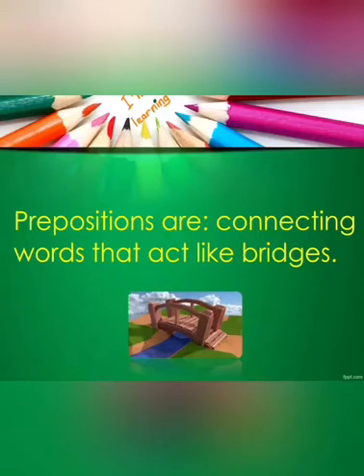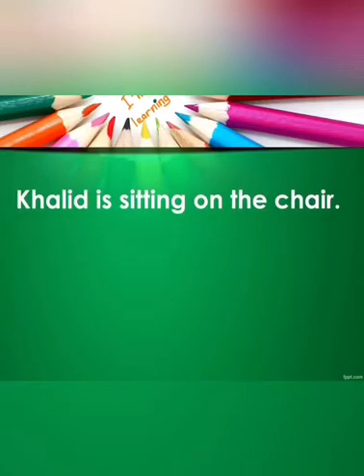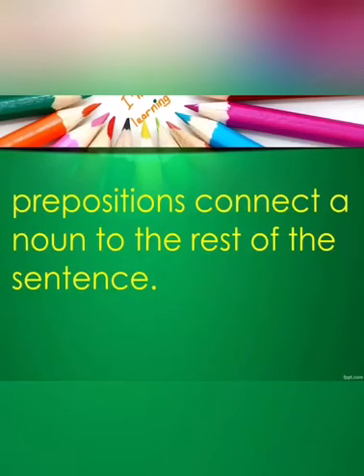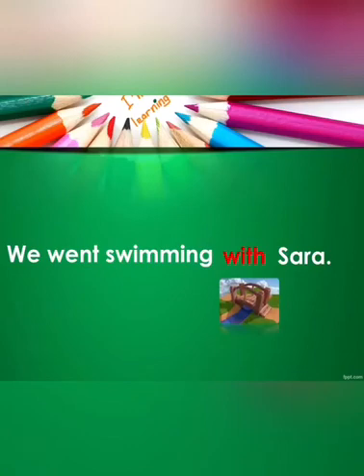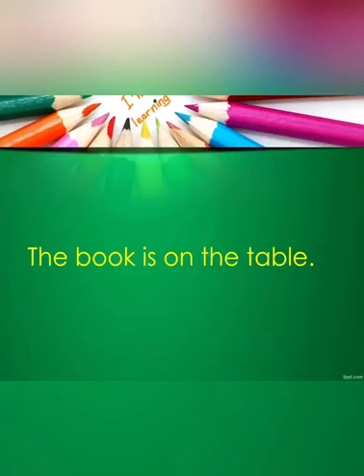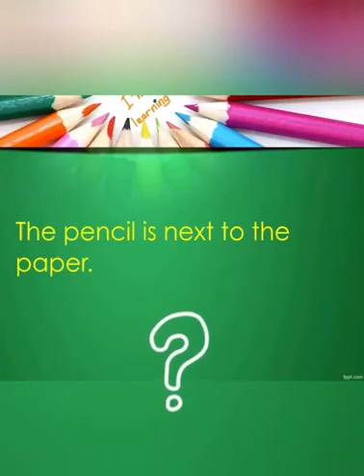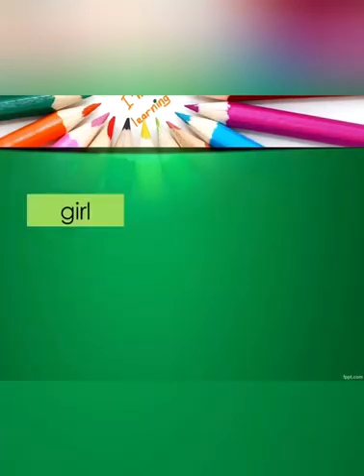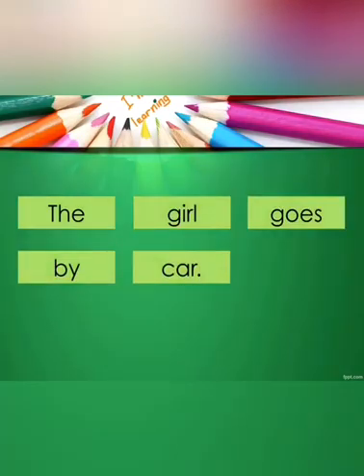sentences with prepositions/Birds Class